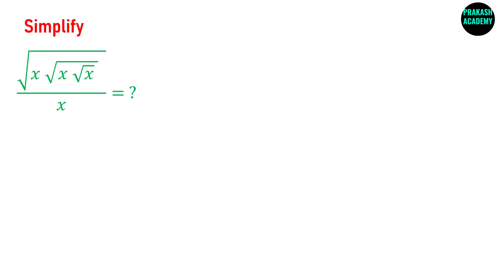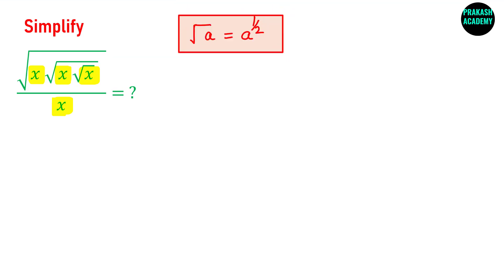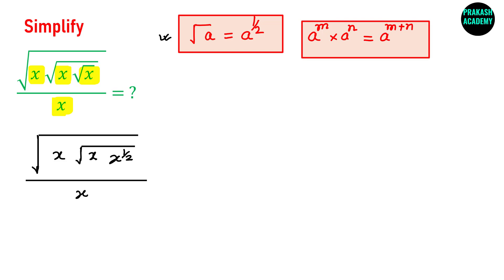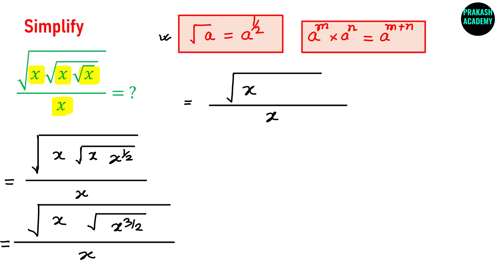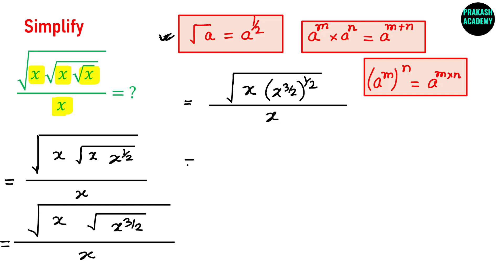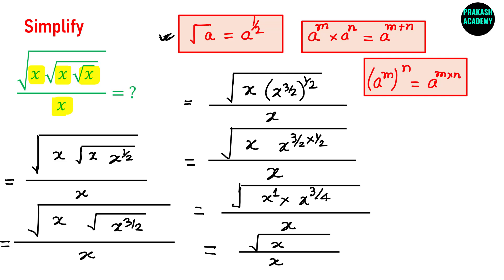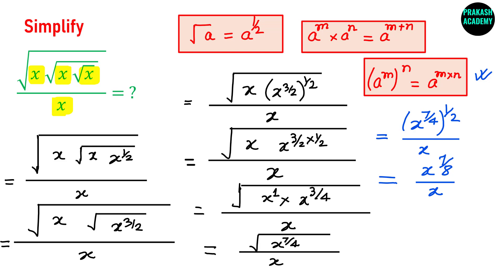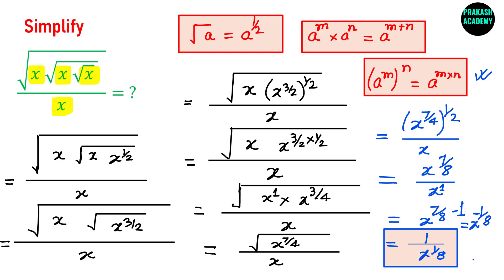Easy: Try this simplification I OLYMPIAD I SAT IXth I Xth I KVYP I NTSE I GRE I Pre-Math